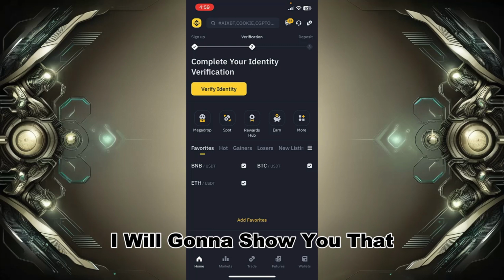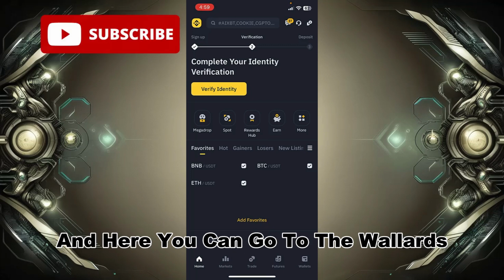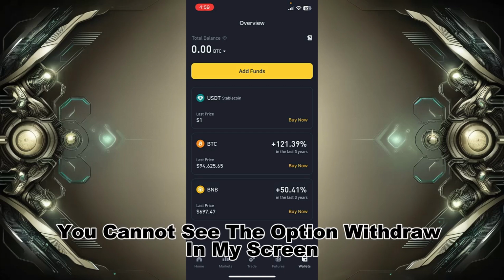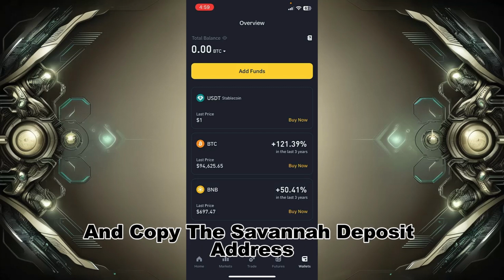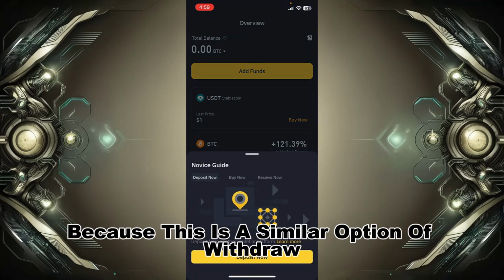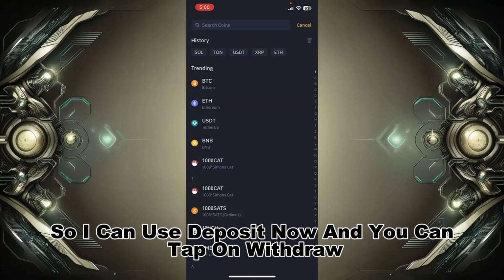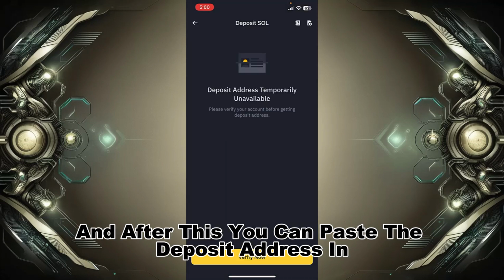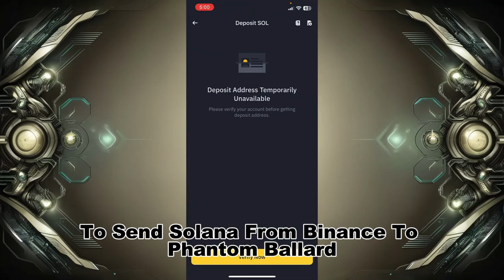How To Send Solana From Binance To Phantom Wallet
In today's video we will learn How To Send Solana From Binance To Phantom Wallet. Are you facing issues with your favorite apps or software? You’re in the right place! On this channel, I provide clear, step-by-step solutions to help you solve technical problems, troubleshoot errors, and optimize your apps and software. Whether it's installation issues, compatibility problems, or performance tweaks, I break down complex tech concepts into easy-to-follow guides.